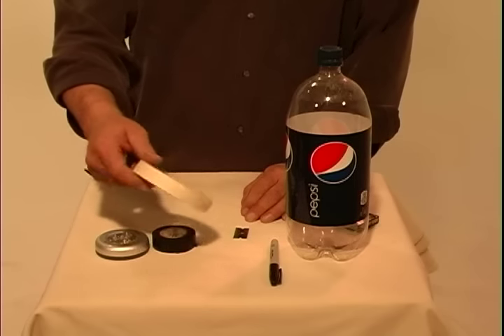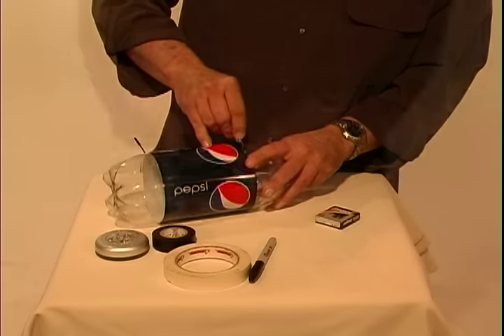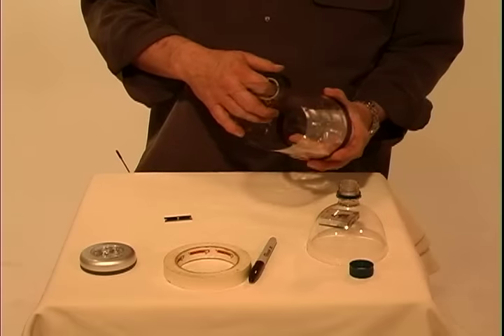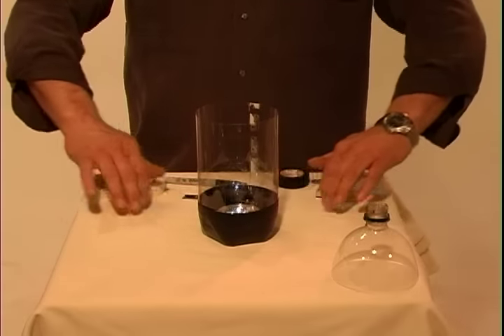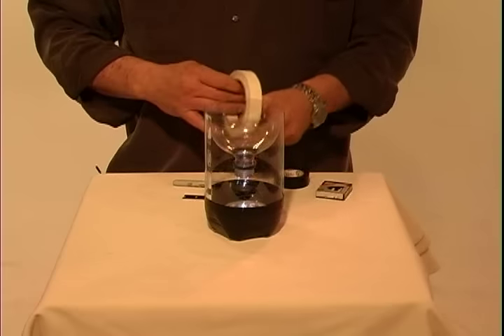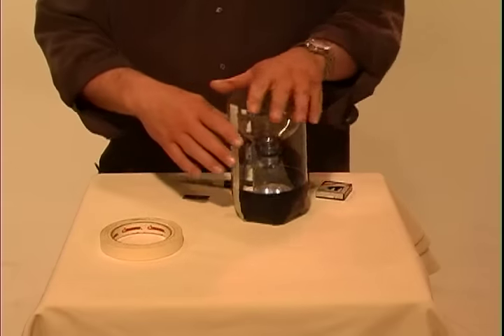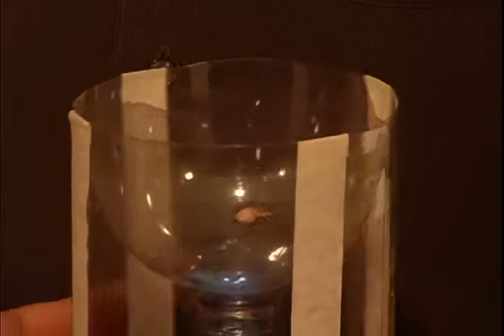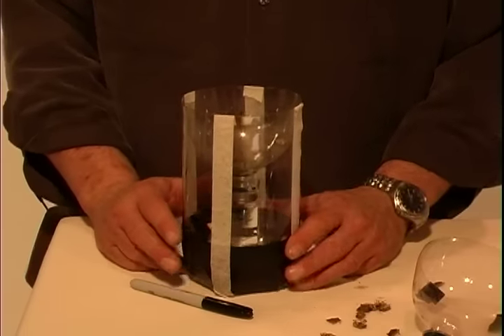BEST Stink Bug Trap EVER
Best Stink Bug Trap Ever "Patent Pending"
Stink Bugs be gone! Check out the best Stink Bug trap out there!